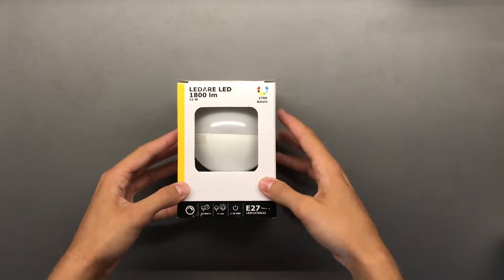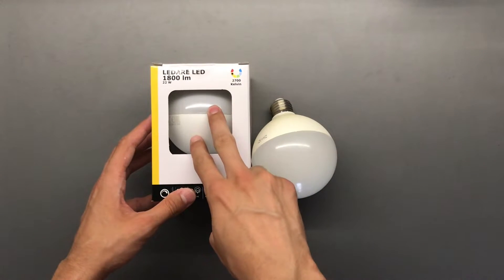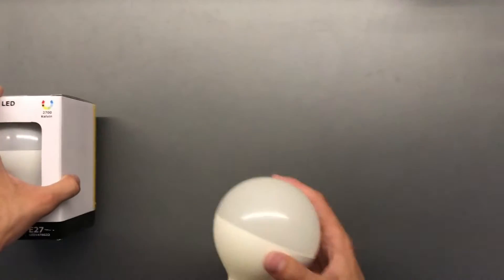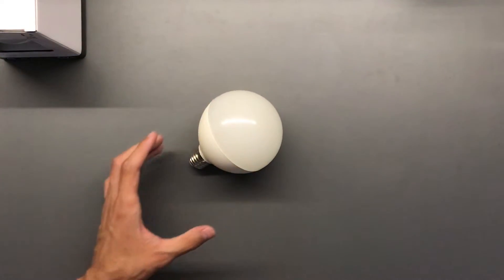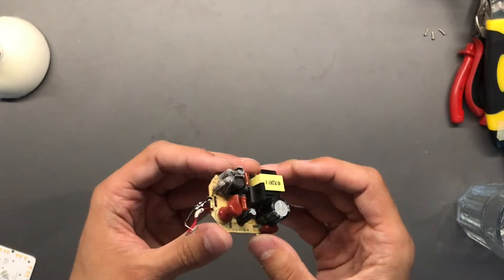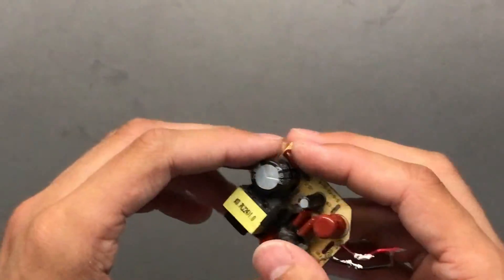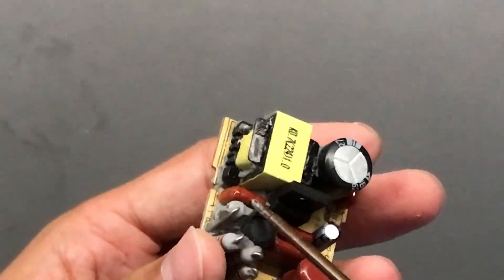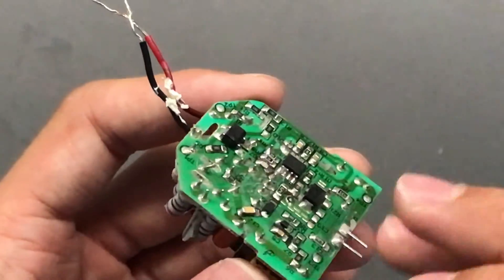IKEA LEDARE 1800lm : Teardown & Failure Analysis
At the moment IKEA seems to sell a 1600lm thin-style LEDARE bulb for ~7€ ... when I get there I'll buy some and tear one down.